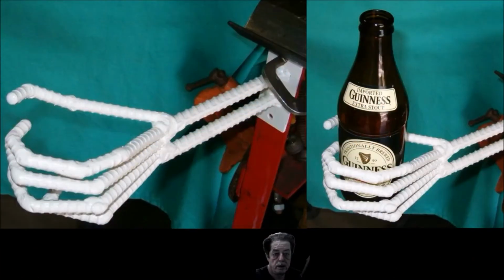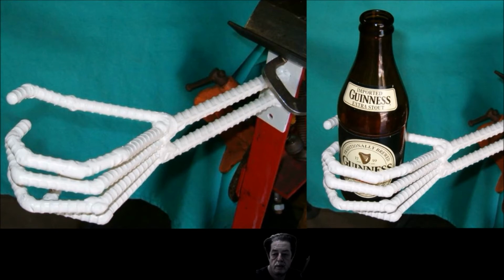How To Make a Can Holder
Here is a fun and easy project to make or get some time with your kids and show them how to create this can/bottle holder - simple hand tools and some simple welding and walla